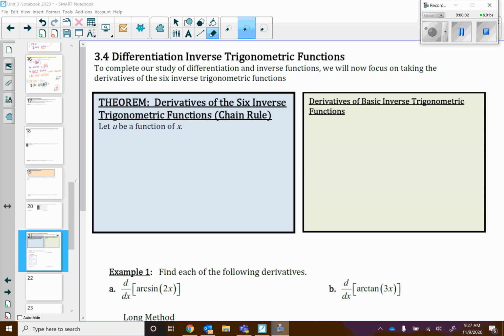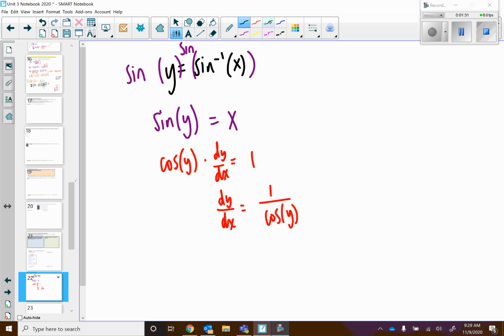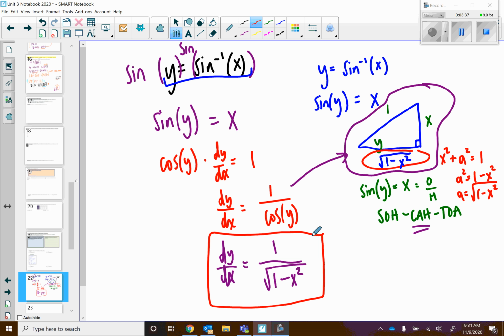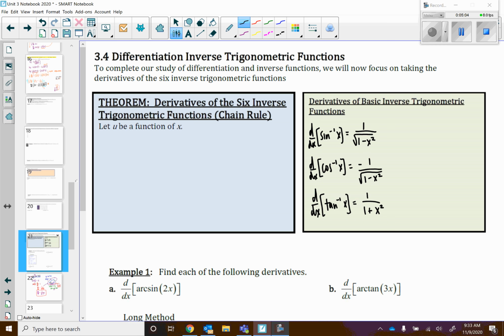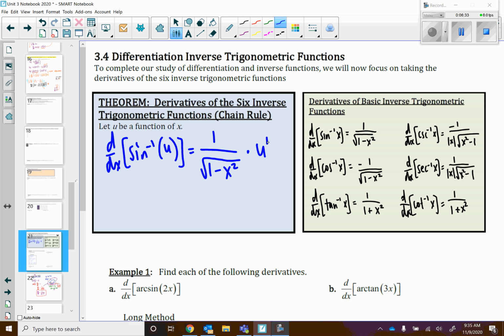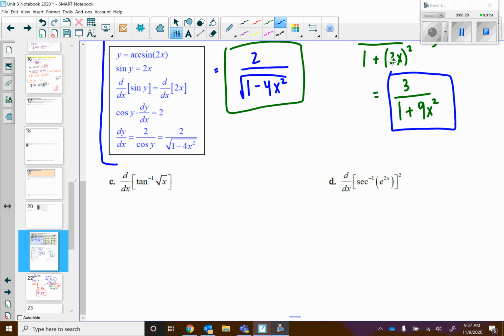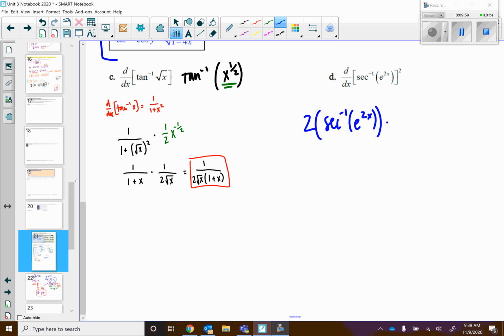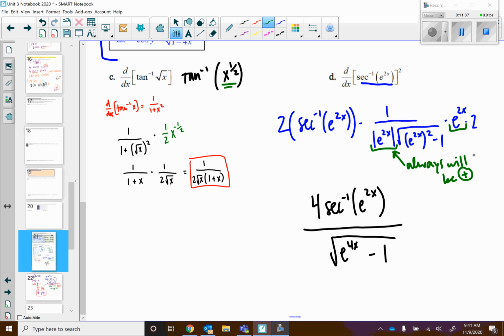3.4 Derivatives of Inverse Trig Functions